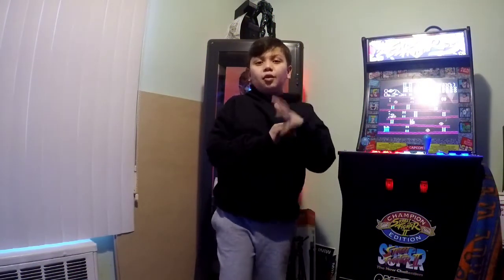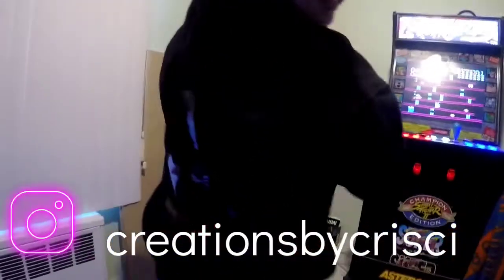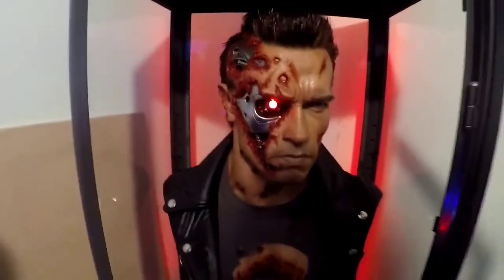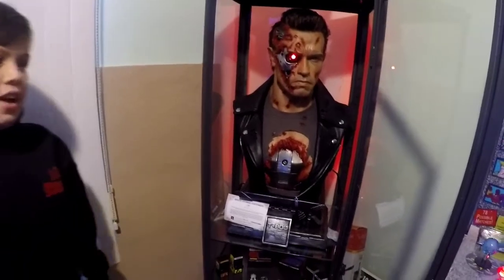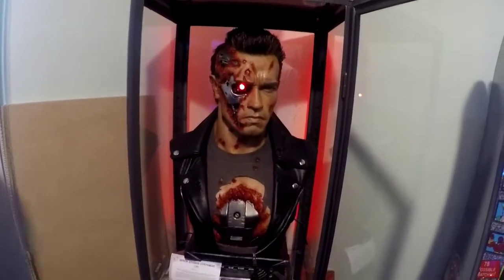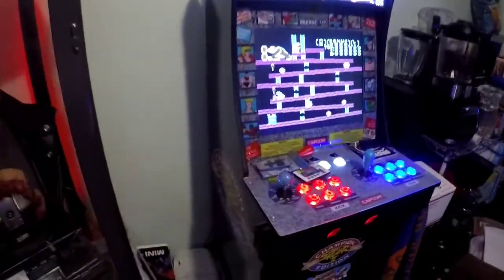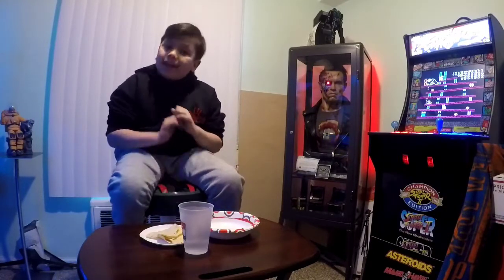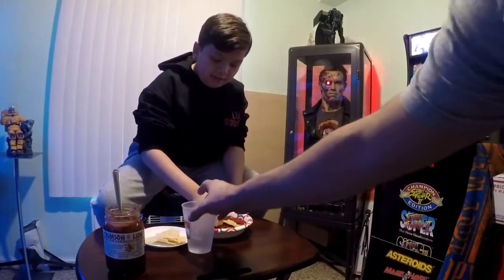Meeting Arnold Schwarzenegger Queen Studios & Crimson Lion Hot 🔥 Sauce Challenge